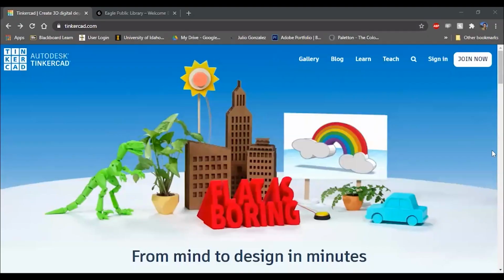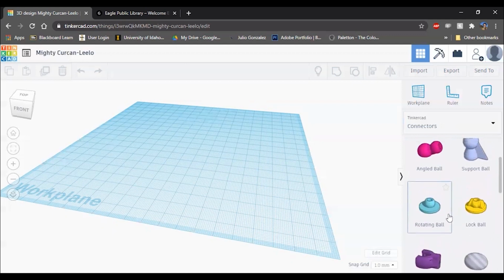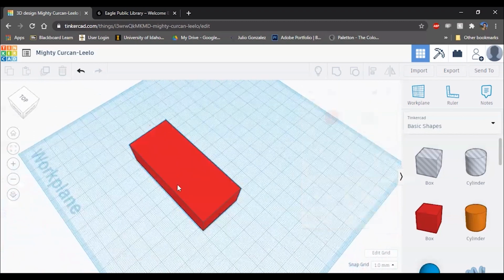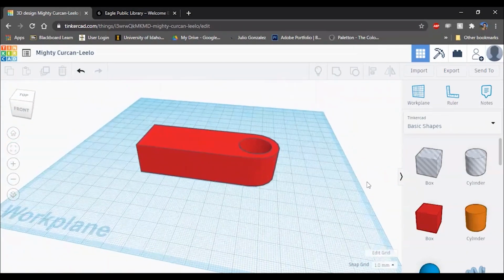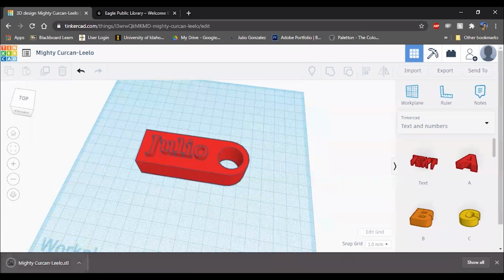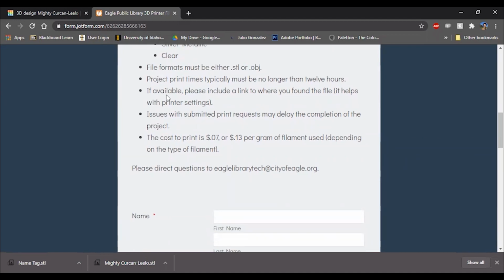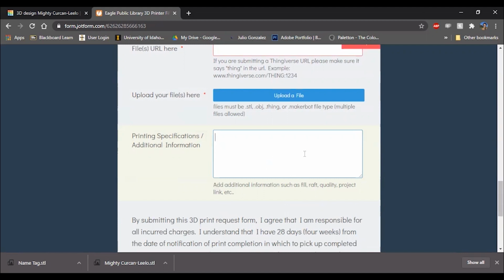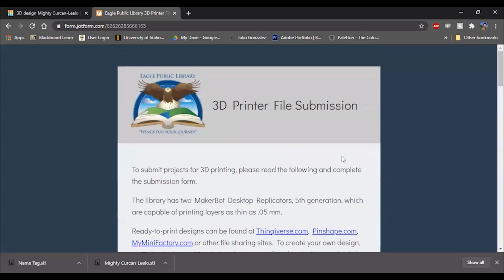Eagle Public Library "Teen Night: 3D Modeling to 3D Printing" January 27, 2021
Learn how to 3D model an object to be 3D printed!